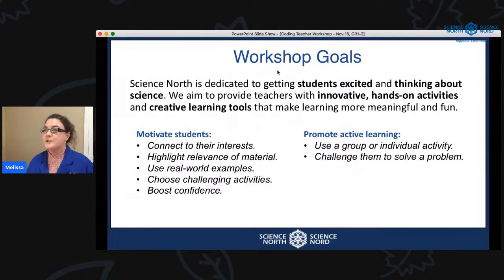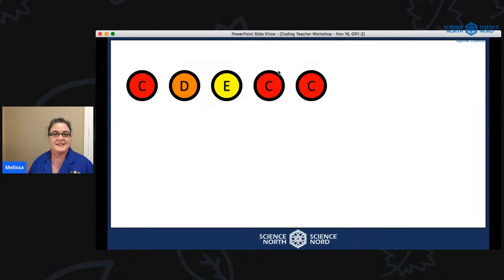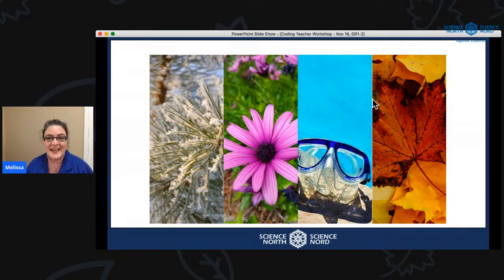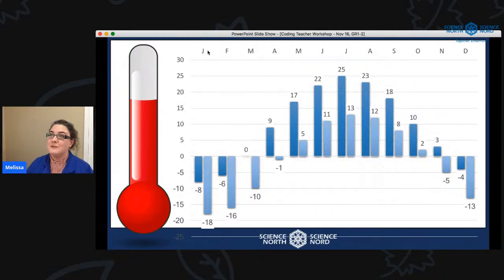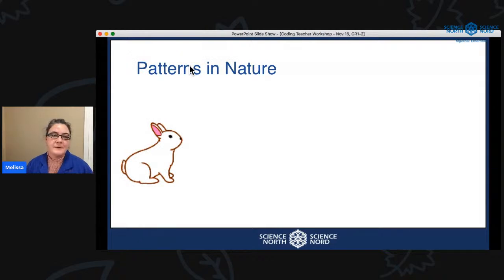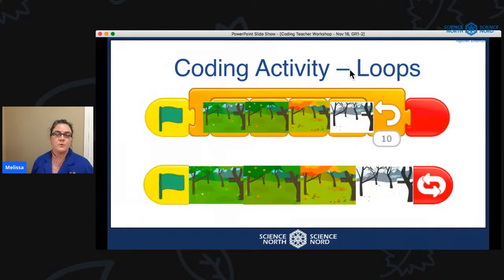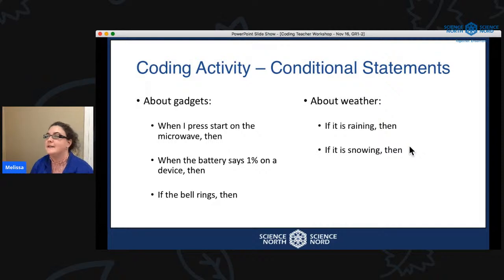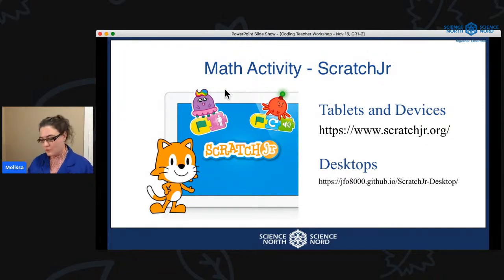Coding Series: Patterns in Nature Part 1 - For Teachers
Using a series of activities, this lesson will talk about seasons and how we can represent them with a mathematical model because they follow a pattern. Students will learn about conditional statements and then use them to illustrate seasonal changes.